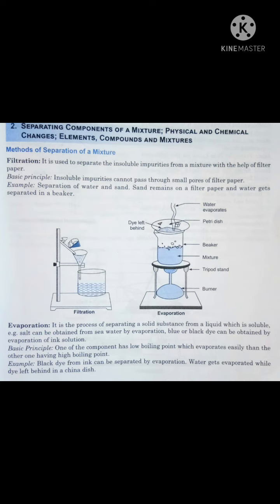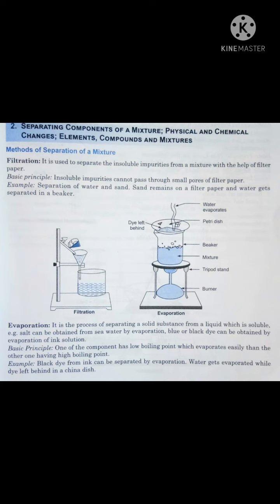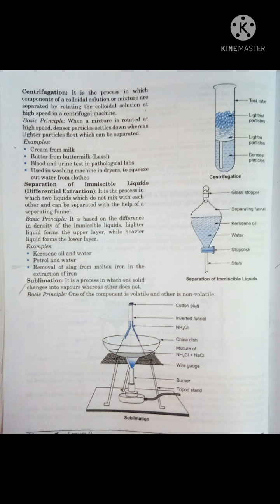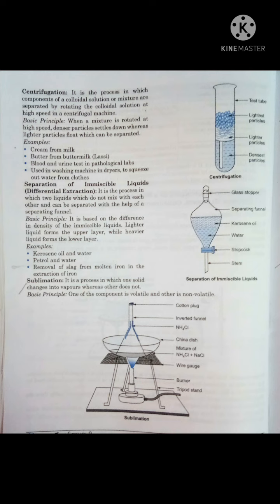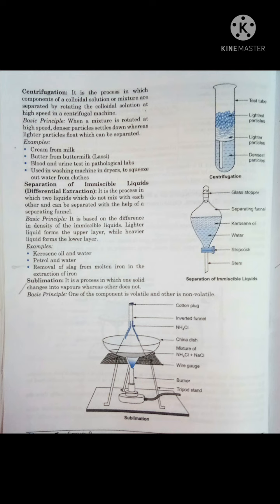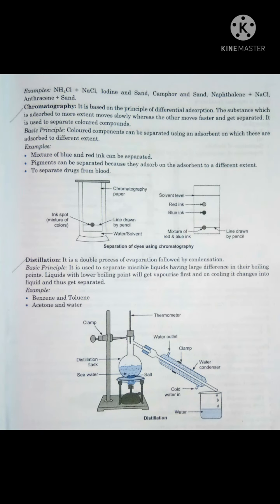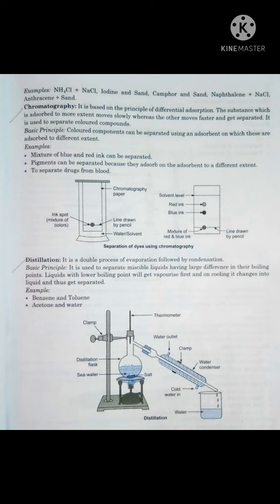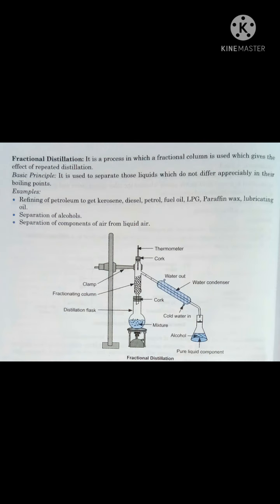Methods of separation of a mixture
Class IX Science chapter 2